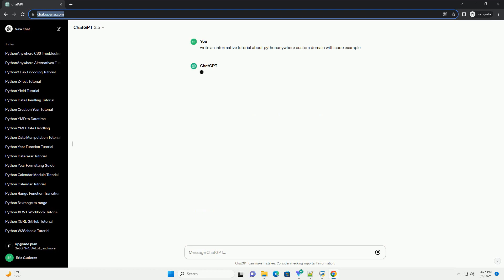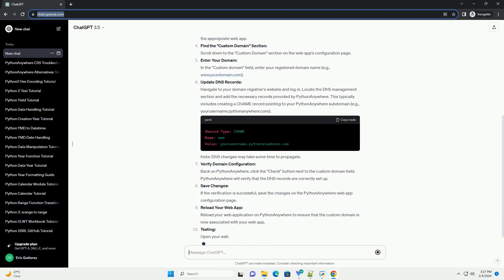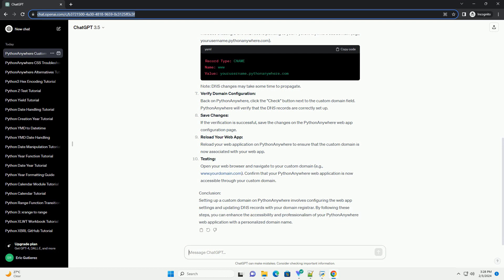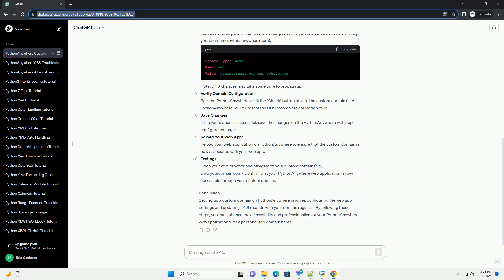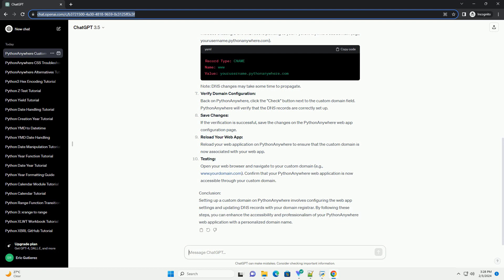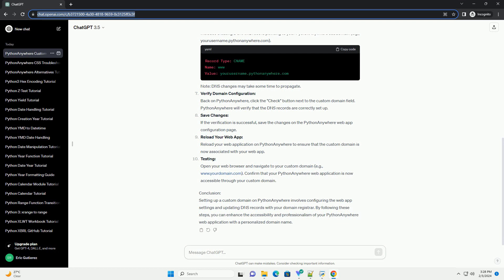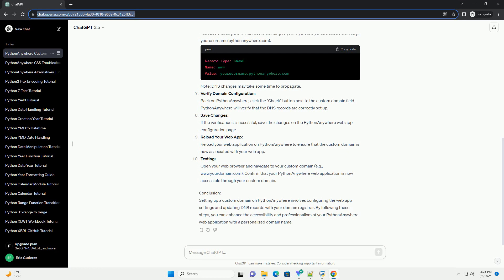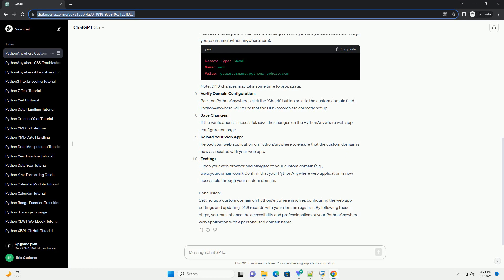pythonanywhere custom domain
title: setting up a custom domain on pythonanywhere
introduction:
pythonanywhere is a cloud-based platform that allows users to run python scripts and web applications in a hosted environment. this tutorial will guide you through the process of configuring a custom domain for your pythonanywhere web application. a custom domain provides a professional and personalized touch to your web presence.
prerequisites:
steps:
login to pythonanywhere:
open your browser and navigate to pythonanywhere. log in to your account.
access the web tab:
once logged in, go to the "web" tab. this is where you manage your web applications.
locate your web app:
identify the web application for which you want to set up a custom domain. click on the appropriate web app.
find the "custom domain" section:
scroll down to the "custom domain" section on the web app's configuration page.
enter your domain:
in the "custom domain" field, enter your registered domain name (e.g.,
update dns records:
navigate to your domain registrar's website and log in. locate the dns management section and add the necessary records provided by pythonanywhere. this typically includes creating a cname record pointing to your pythonanywhere subdomain (e.g., yourusername.pythonanywhere.com).
note: dns changes may take some time to propagate.
verify domain configuration:
back on pythonanywhere, click the "check" button next to the custom domain field. pythonanywhere will verify that the dns records are correctly set up.
save changes:
if the verification is successful, save the changes on the pythonanywhere web app configuration page.
reload your web app:
reload your web application on pythonanywhere to ensure that the custom domain is now associated with your web app.
testing:
open your web browser and navigate to your custom domain (e.g., confirm that your pythonanywhere web application is now accessible through your custom domain.
conclusion:
setting up a custom domain on pytho ...

python custom sort
python custom types
python custom decorator
python custom class
python custom exception

Related videos on our channel:
python custom sort
python custom types
python custom decorator
python custom class
python custom exception
python custom sort comparator
python customtkinter
python custom iterator
python custom logger
python custom error
python domain error
python domain driven design
python domain specific language
python domain name
python domain project
python domain socket
python domain to ip
python domain from url